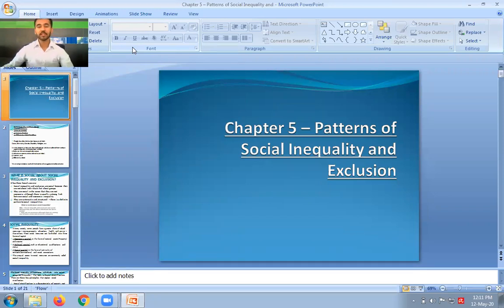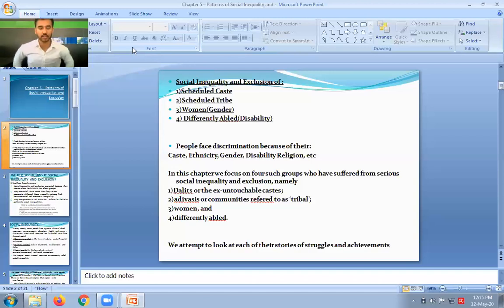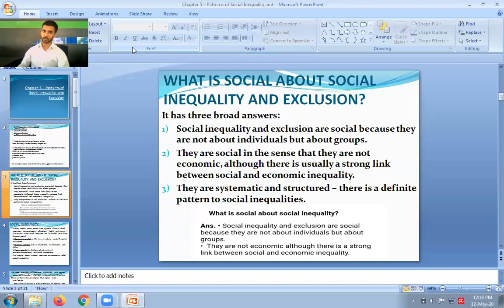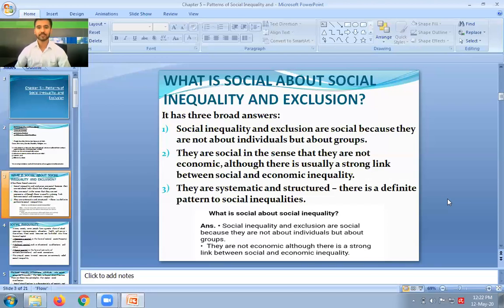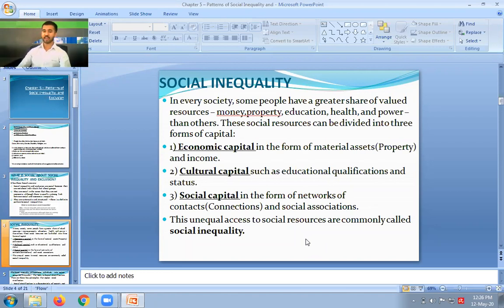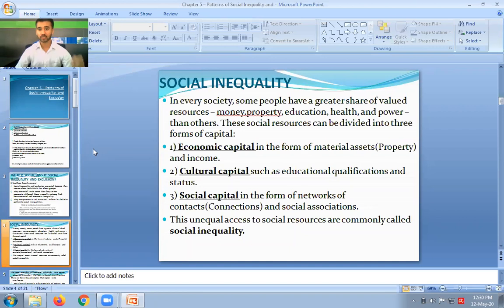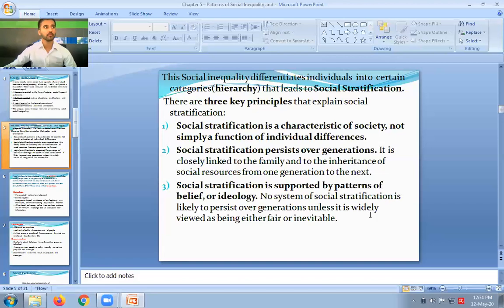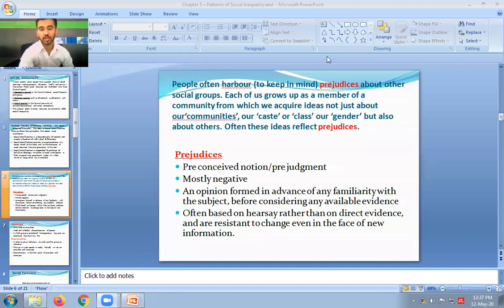Lesson -5 ( Pattern of Social Inequality and Exclusion) (Lecture No -1) Class 12th